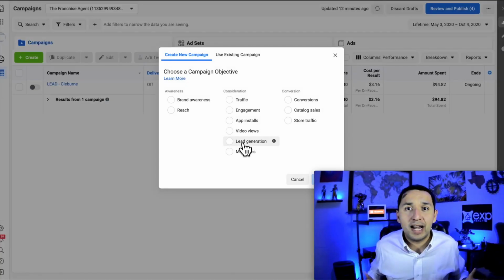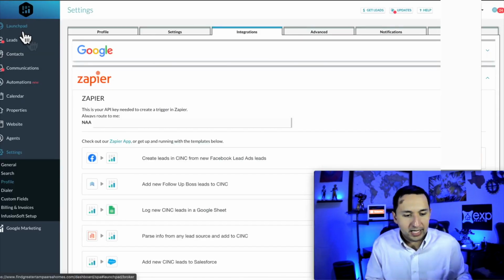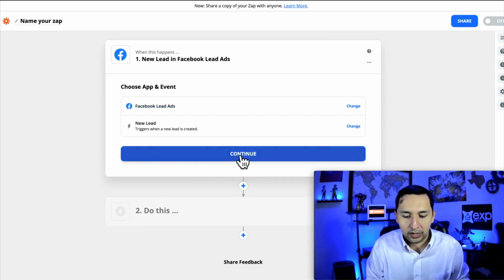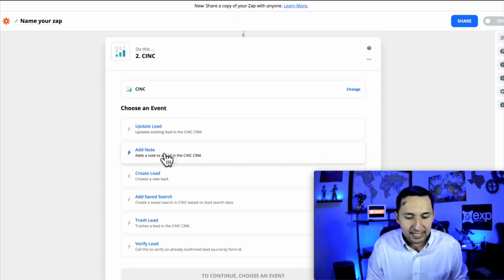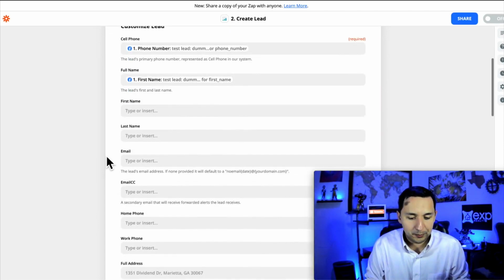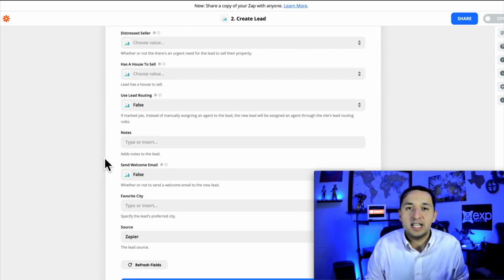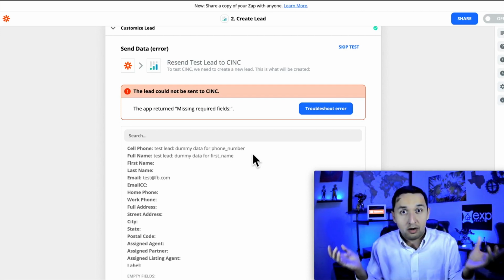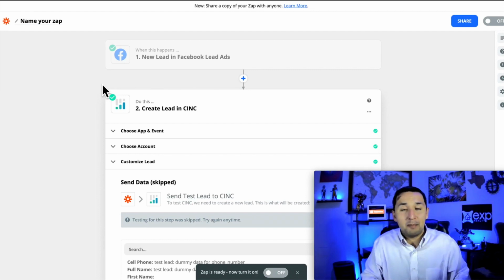CINC - Commissions Inc - How to connect Meta LEAD Ads to CINC CRM using Zapier - The RIGHT Way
Learn how to connect CINC to Meta Lead Ads the RIGHT way!  There are some nuances you need to be aware of when making the connection between Meta & Commissions Inc.

Connect Meta Lead Ads to CINC.